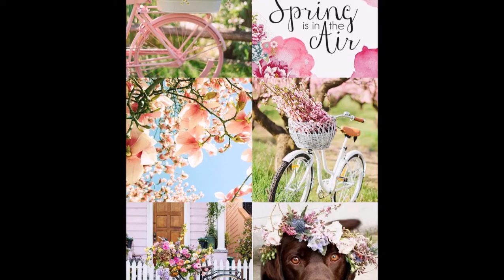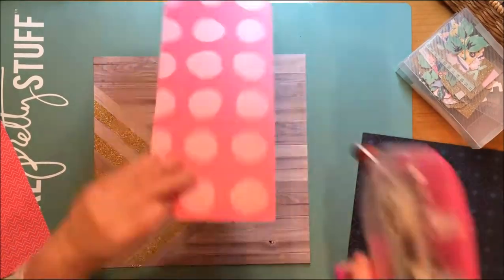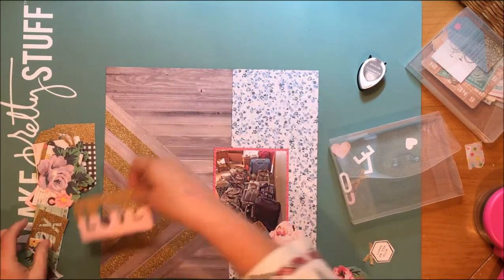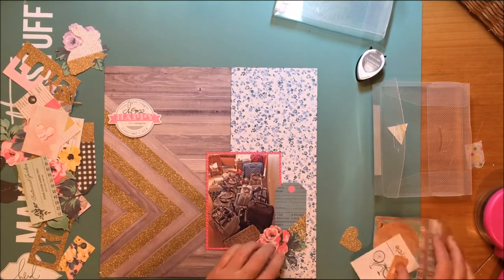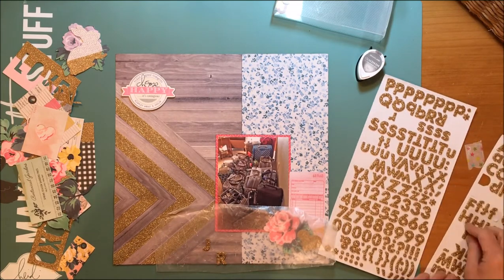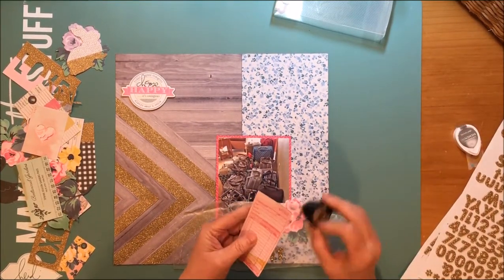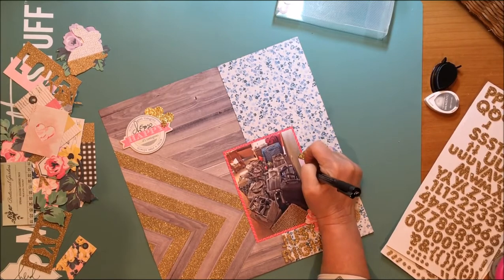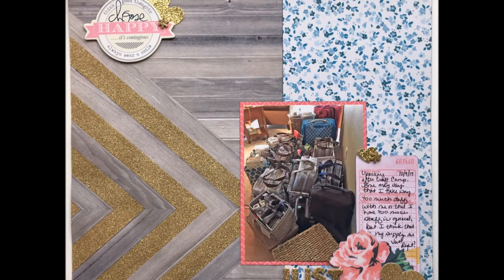The Crafty Maven Getaway Free Flow Wednesday: Just Right